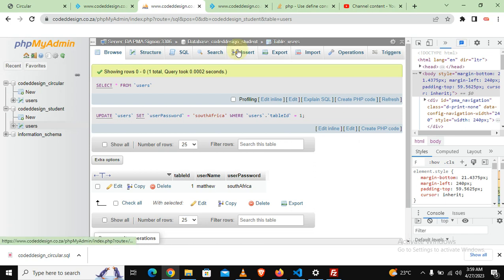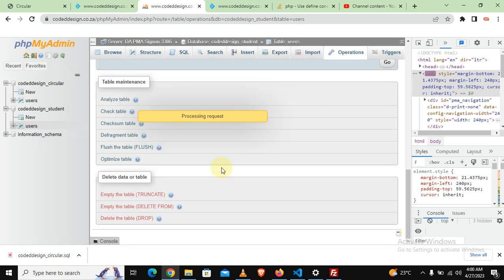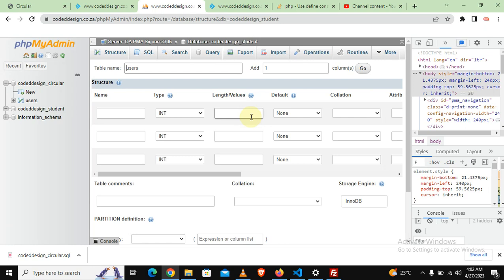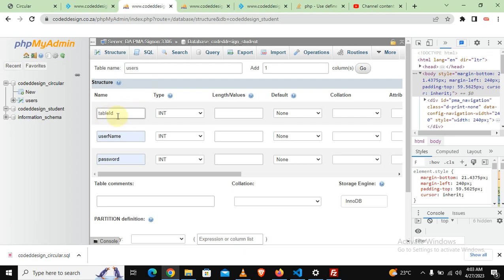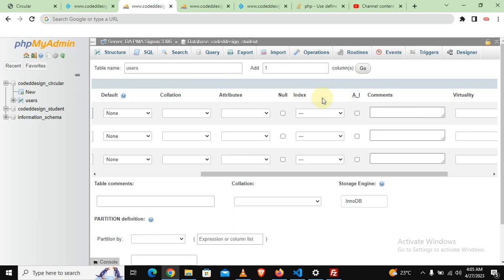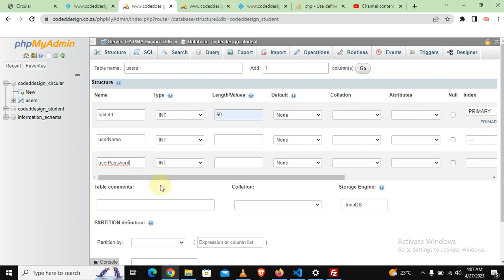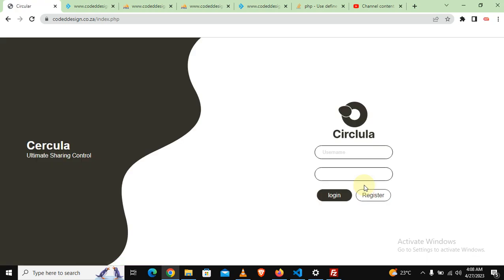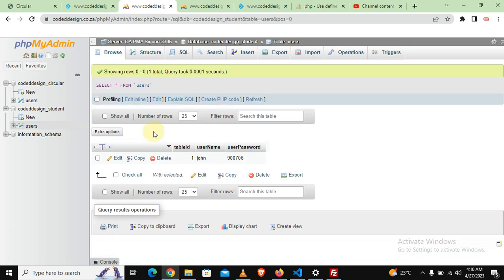BEGINNERS to ADVANCE PHP skills - 005 South African Software Developer